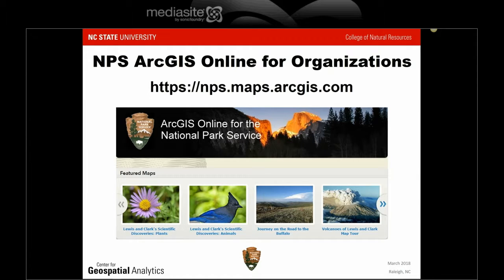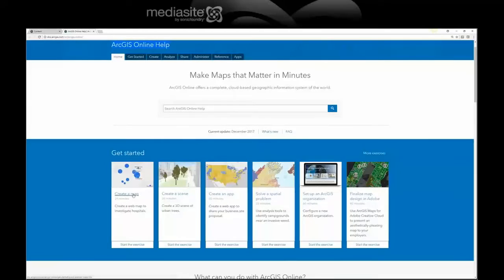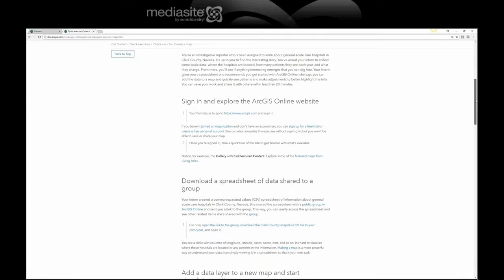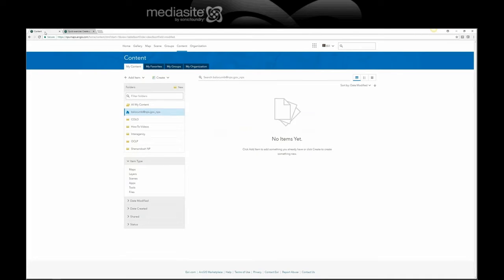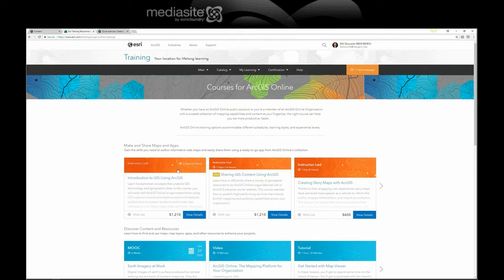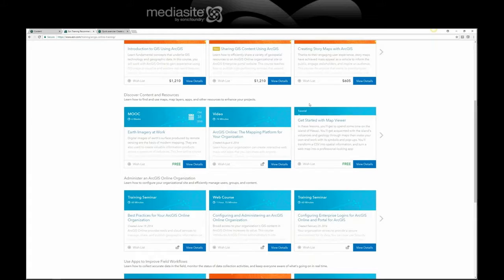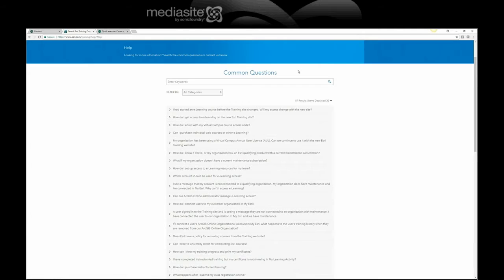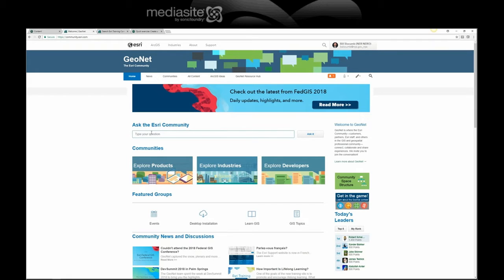ArcGIS Online Help and eLearning / Training Resources (March 2018)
Demonstration of accessing online Esri help resources.